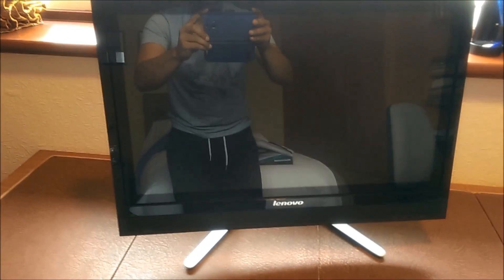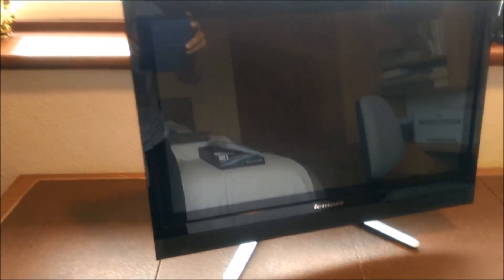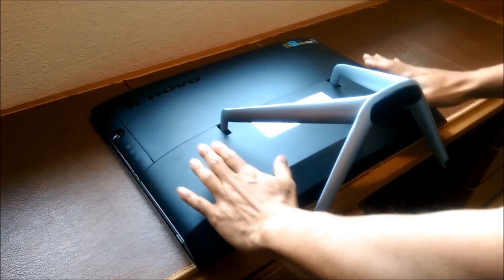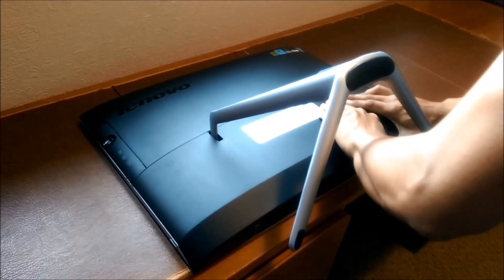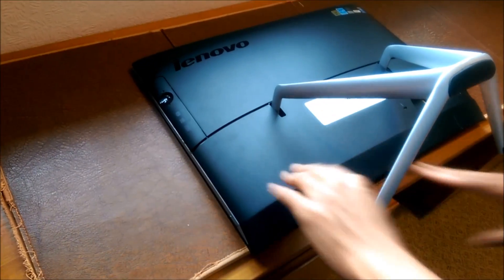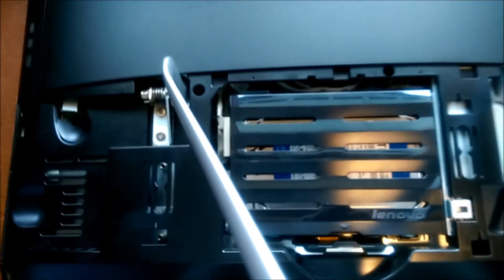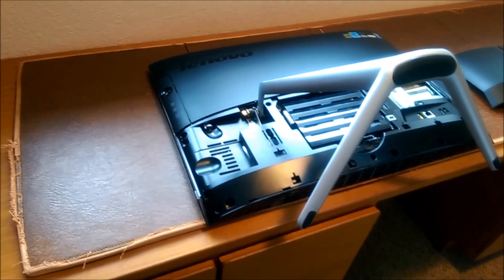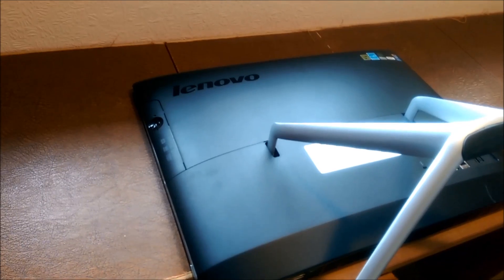Opening Lenovo All In One PC C470 HDD Memory RAM Access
I do a lot of work with gadgets and especially PC/Laptop. In this chapter I will be adding great tips that can help others. It's all about sharing and helping.

Give it a try. we cover a variety of subjects